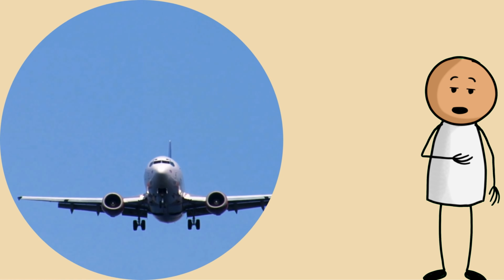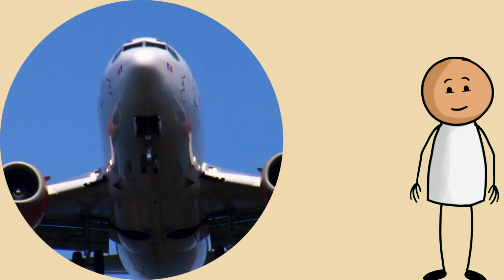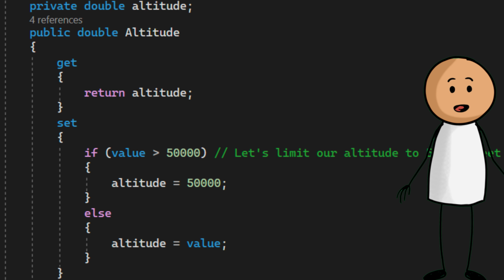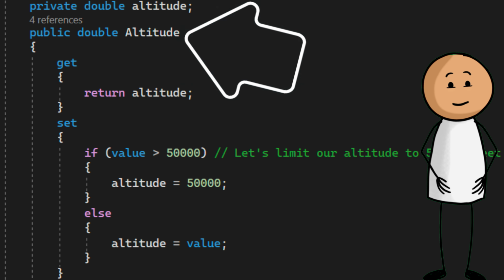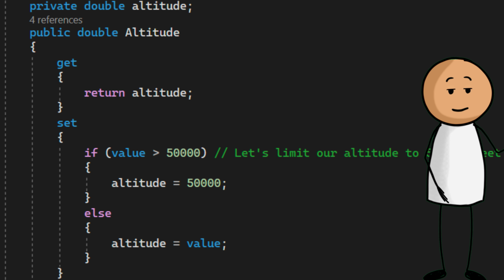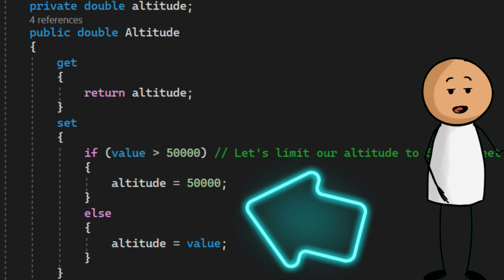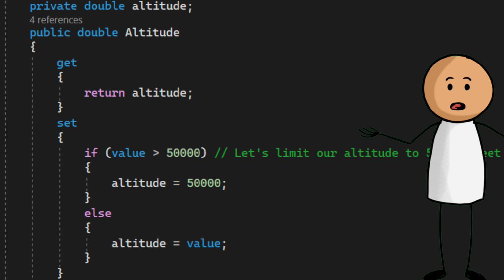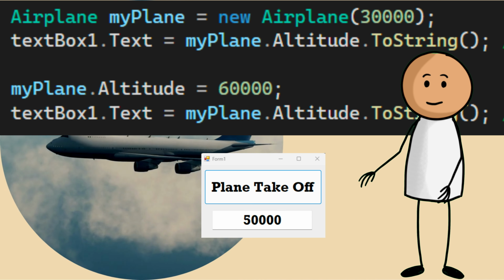Stop using Fields in C# can save your Life 😎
Understanding Getters and Setters: The Airplane Analogy
Today, we’re going to dive into the world of getters and setters. But first, let’s set the scene with a story about an airplane.

Imagine we have a class called Airplane, and this class has a single field called altitude. When we create an Airplane object, we need to set an initial value for altitude, which could be in feet or meters—it doesn’t really matter for our example.

Now, let’s say someone gets their hands on our Airplane object and sets the altitude to a ridiculous number, like 1 billion feet. That’s clearly not realistic and could lead to problems in our program. So, how do we prevent such absurd changes? One way is to change the altitude field from public to private, but then we can’t access it directly at all. Another, more flexible way is to use getters and setters, which introduce a layer of security through a concept called encapsulation.